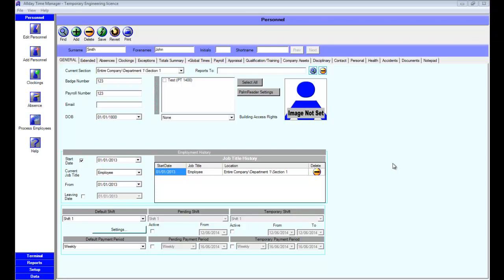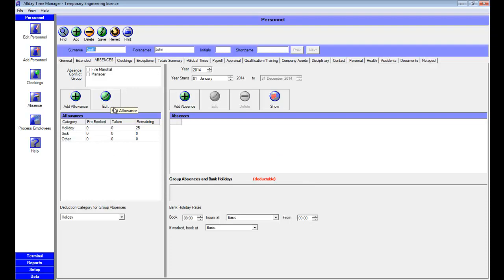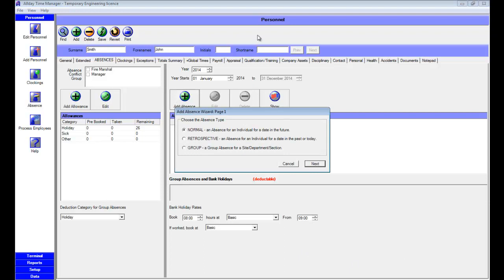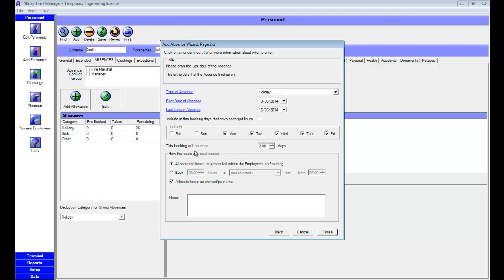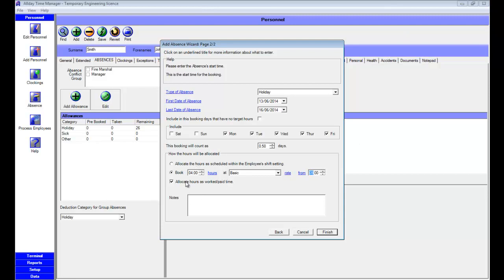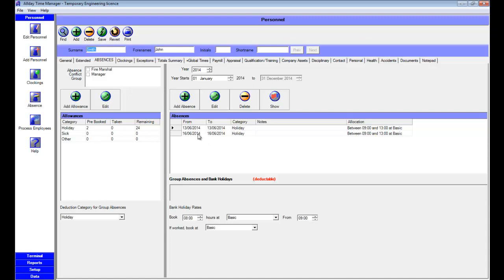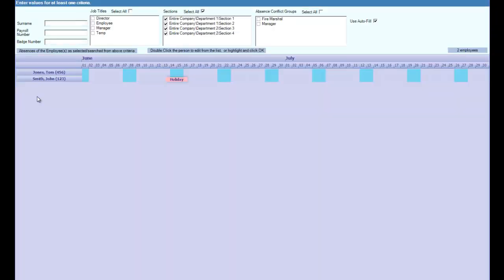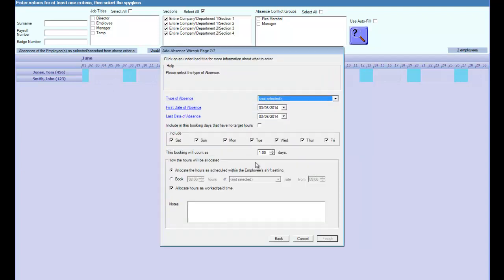Allday Time Manager: Adding Absences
A tutorial on how to add absences into the Allday Time Manager Software.